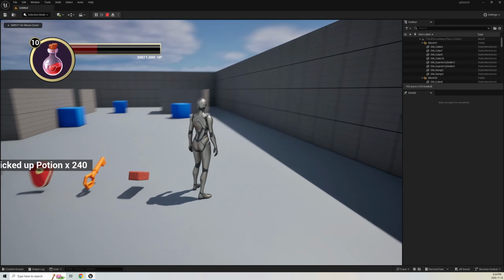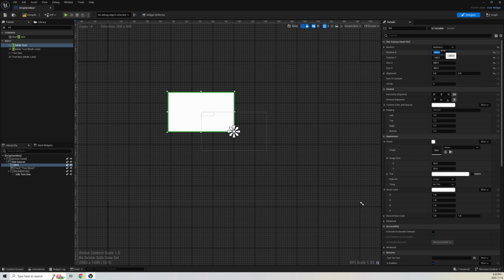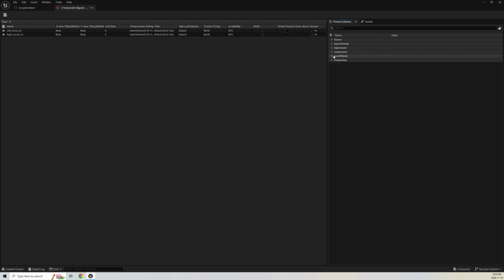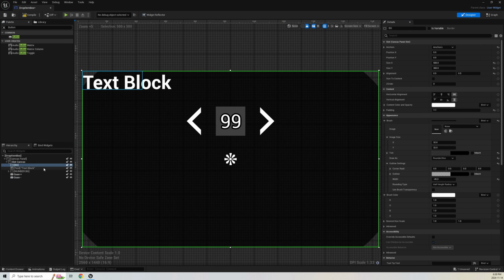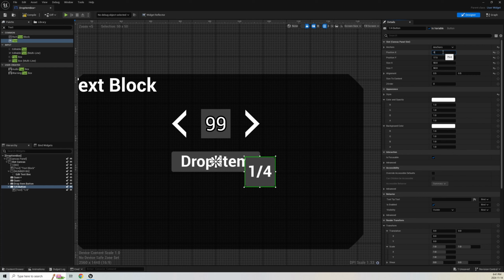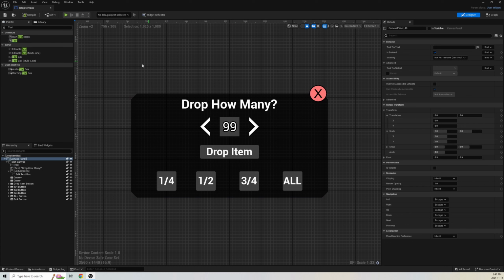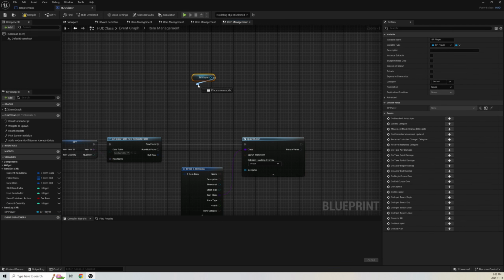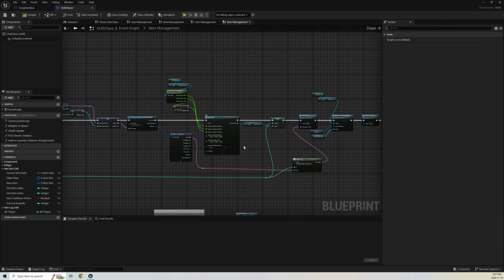Create AWESOME DROP ITEM UI Box in Unreal Engine 5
Learn how to add a drop item amount box UI in Unreal Engine with this tutorial. We'll show you how to create a drop item box widget and script a drop function for your game project. Next Video We'll do the scripting to drop items from your inventory.

Chapters
00:00 Intro
0:35 Creating the Drop item Box Widget
17:31 Creating a Drop Function in HUD Class
24:08 Outro

- Live Streams
- Tutorials

- Community Help
- Test My Game Area